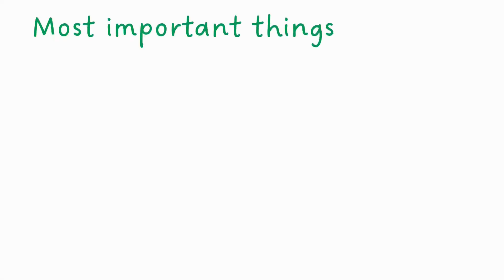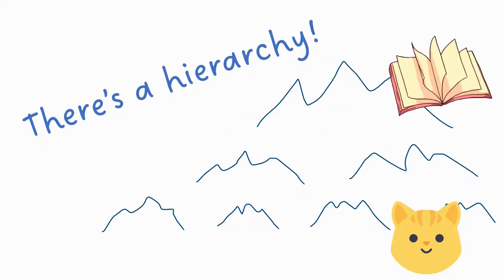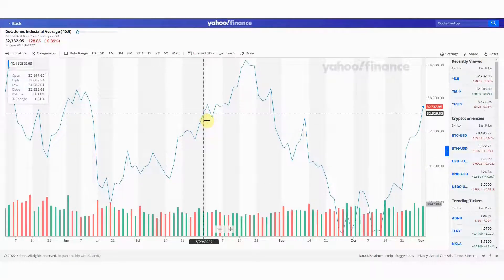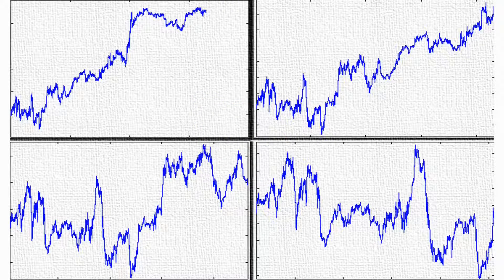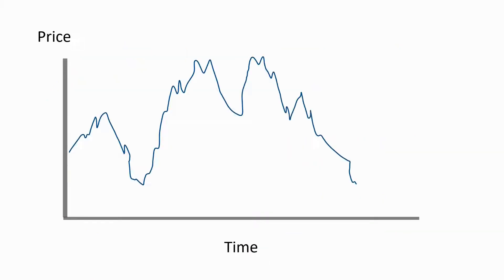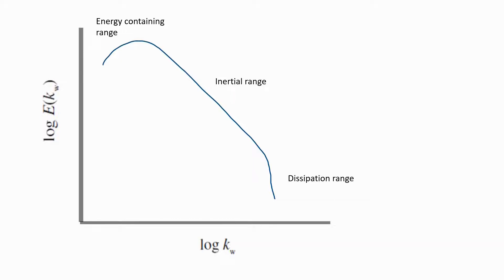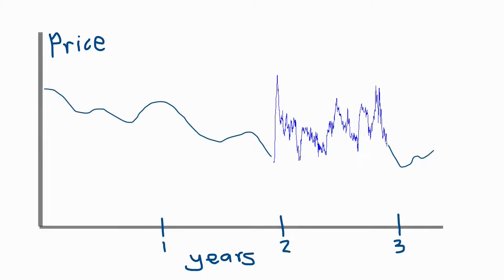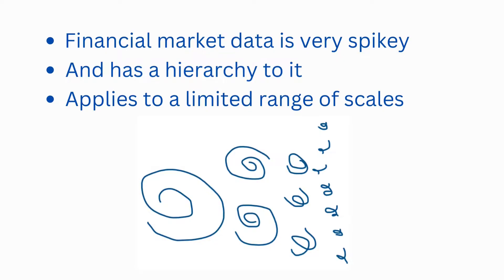Fractals and the Hidden Hierarchy in Stock prices, Forex, and other Markets - Fractals and Finance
Fractals are powerful tools for understanding forex, stock market, and other financial market strategy. Some technical analysis experts say they use "fractals" in their analysis of financial markets like forex, but this type of "fractal" has virtually nothing to do with what fractals really are (by which I mean the mathematical theory from which the term "fractal" comes from). And the real fractals are extremely useful for understanding these markets, and understanding them can only help improve your investment strategy making.
This video discusses how financial market data resembles turbulence data, and how this can be thought about in terms of fractal cascades. Understanding how the hierarchy works will give you a new way of thinking about stock, forex and other financial market data!

Kock fractal graphic: António Miguel de Campos - self made based in own JAVA animation. Public domain.
British coast animation: Tveness-  Creative Commons CC0 1.0 Universal Public Domain Dedication